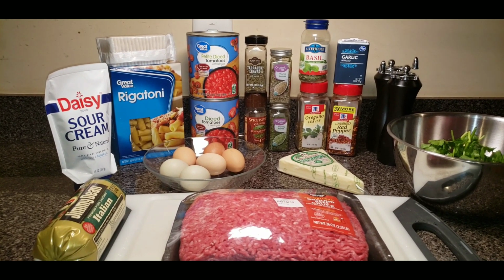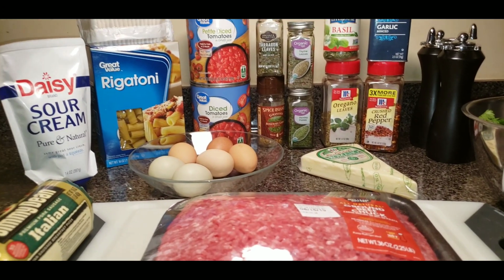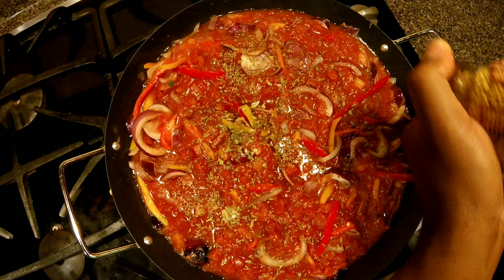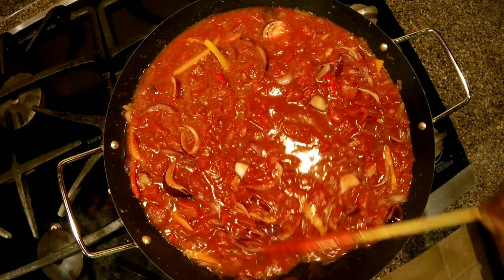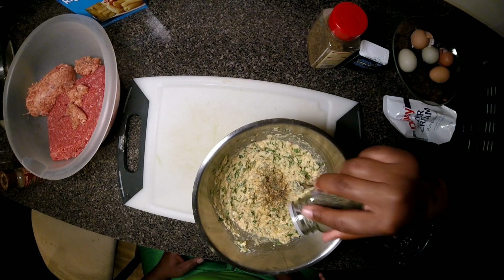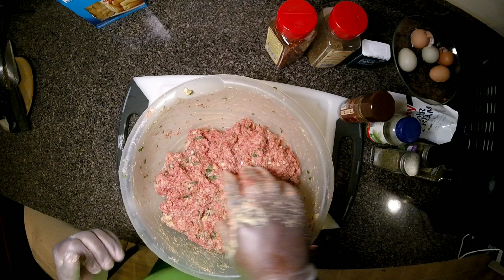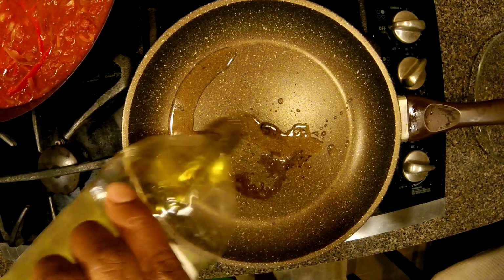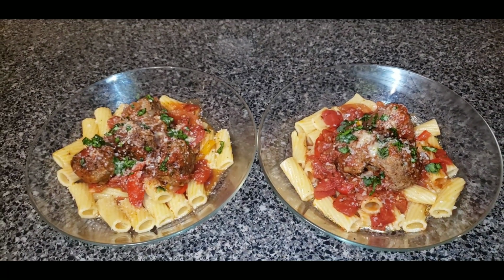Cilantro - Romano Meatballs with Rigatoni